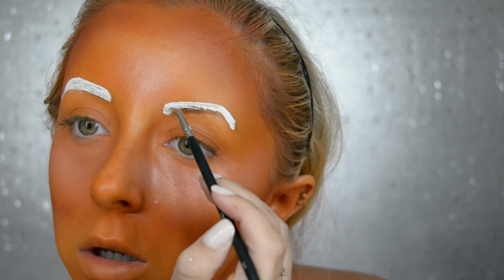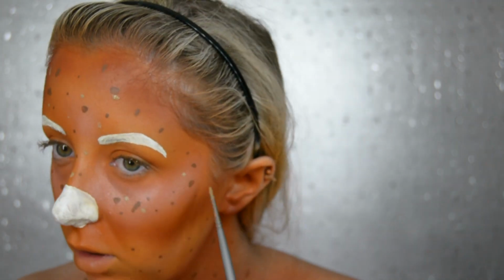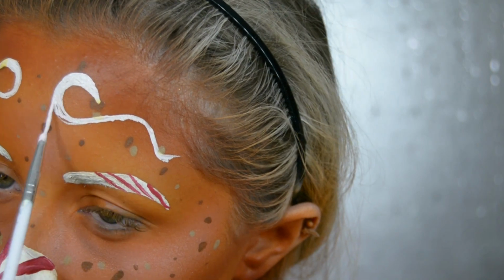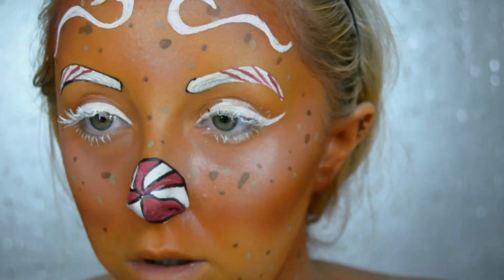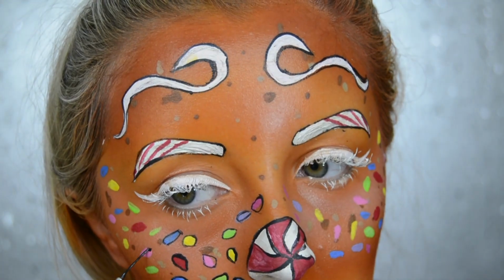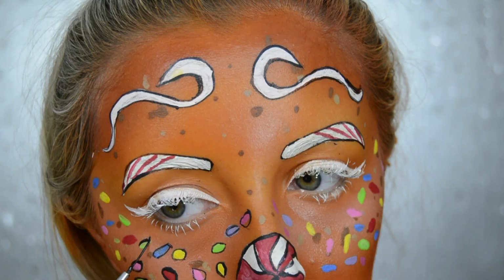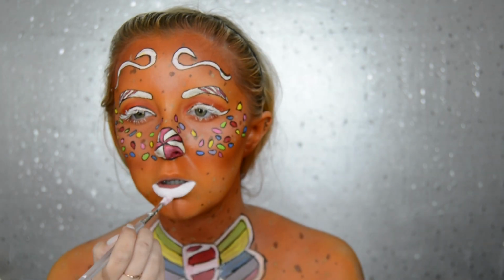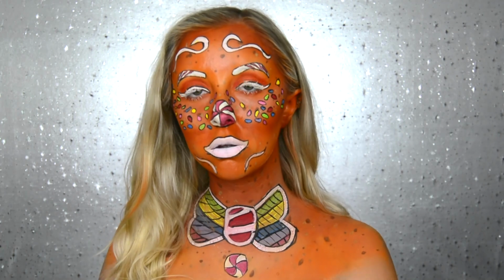GINGERBREAD MAKEUP 🍪 DAY 10 🍪 | BEELUXURY🎄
🍪 PRODUCT LIST 🍪

CAMERA EQUIPMENT

🎥 Filming Camera
Sony ILCE5000L Compact System Camera

💡 Lighting
Marianne Hollywood Mirror

Neewer Camera Photo/Video 18"Outer 14"Inner 600W 5500K Ring Fluorescent Flash Light